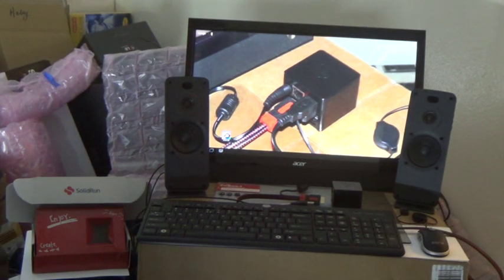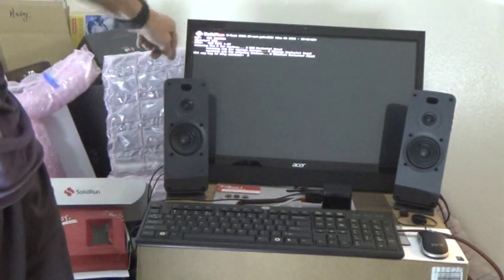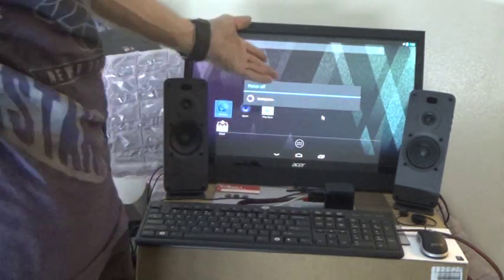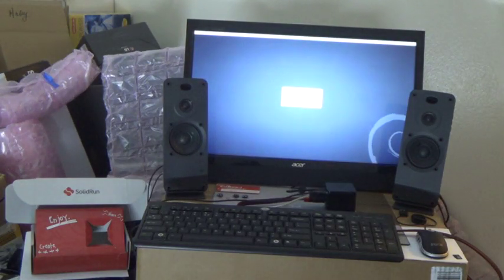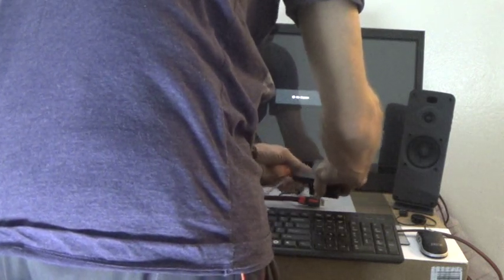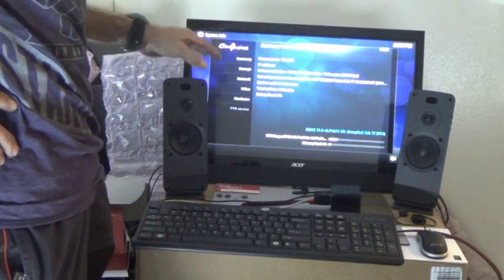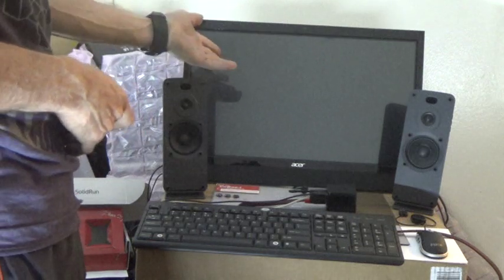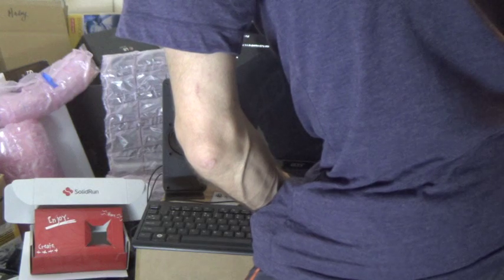cubox i 4distro touch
cubox-i4pro booting up 4 prepared distro images showing the out-of-the-box compatibility with a touch screen display.